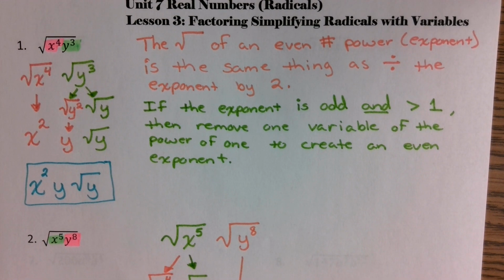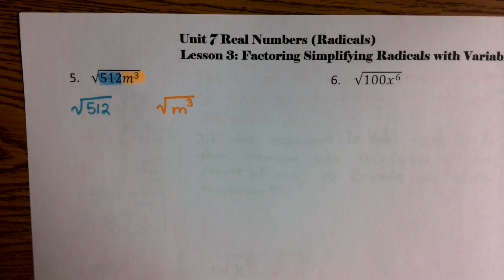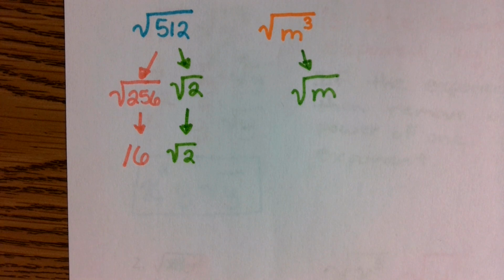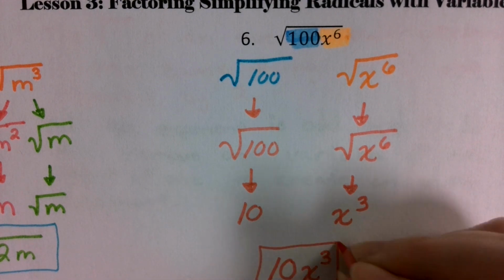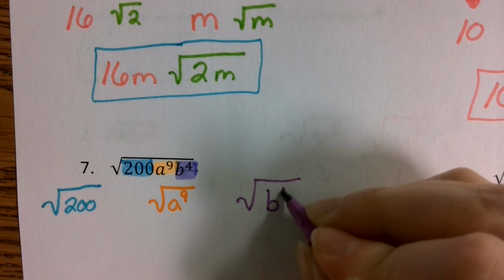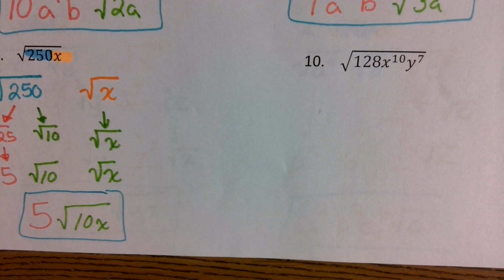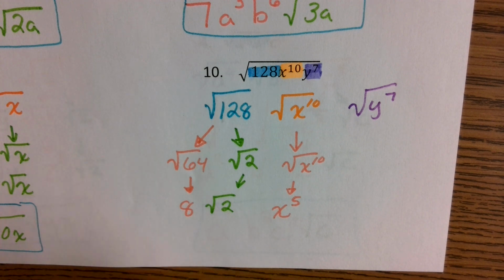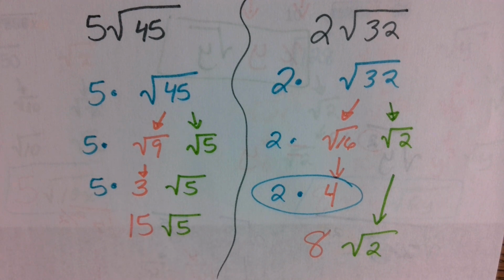1-23-23 Radicals with Algebraic Radicands